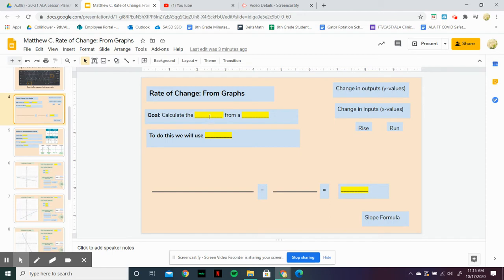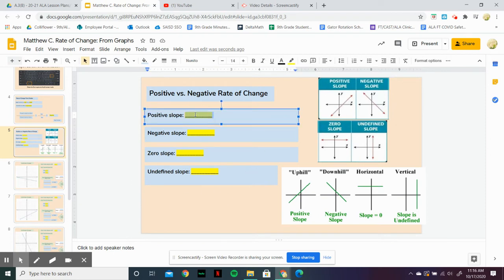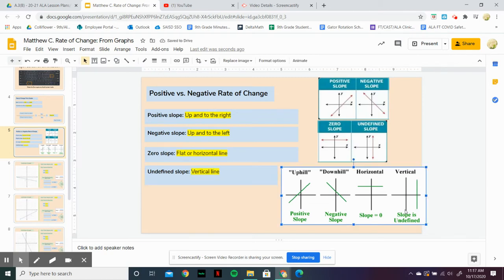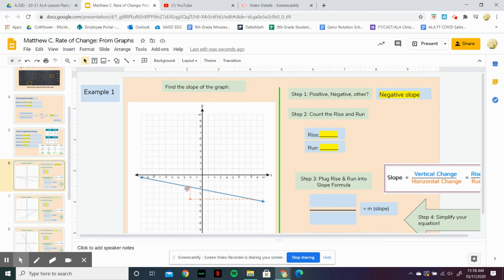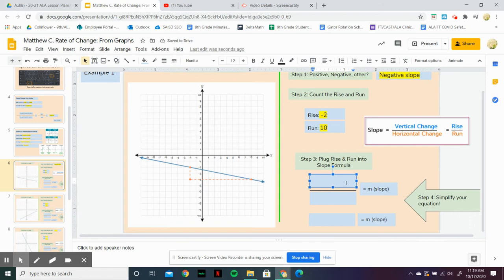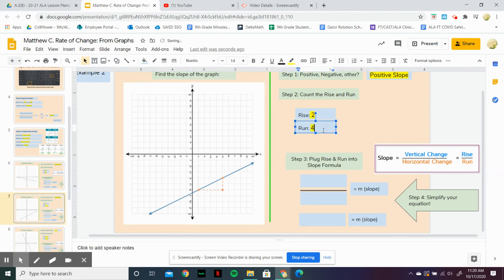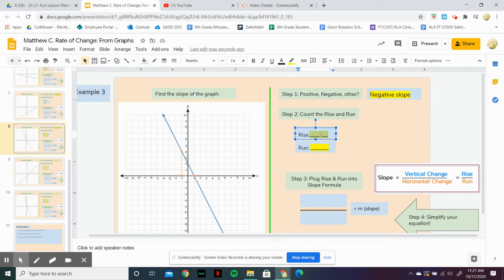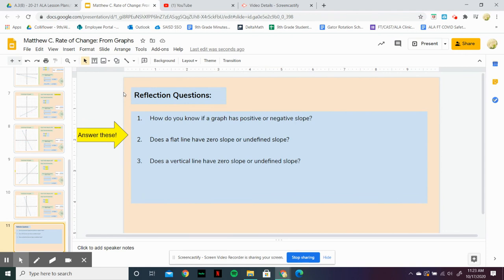Rate of Change: From Graphs